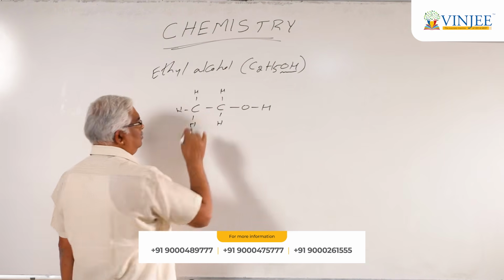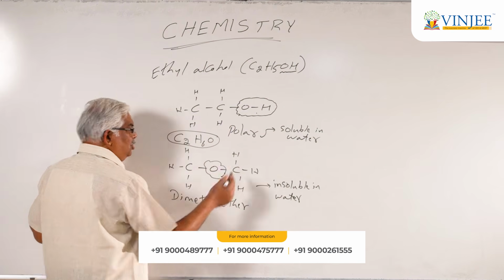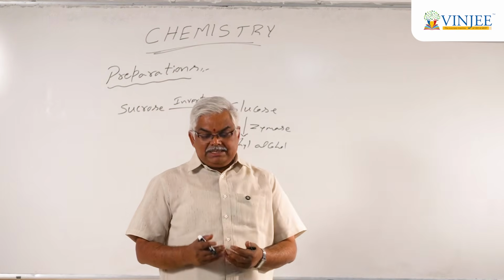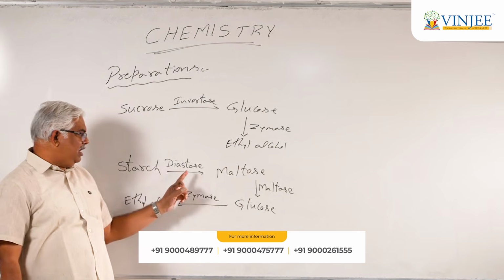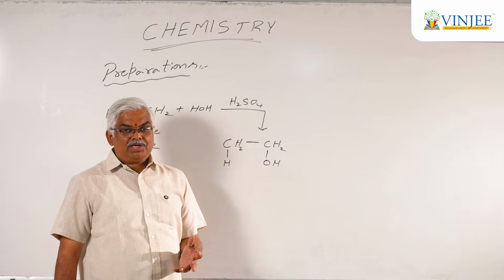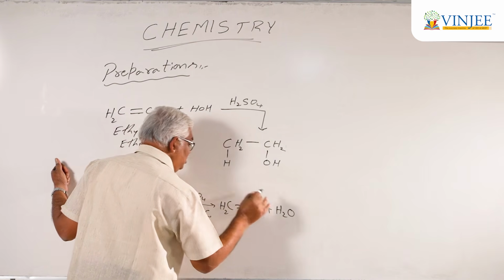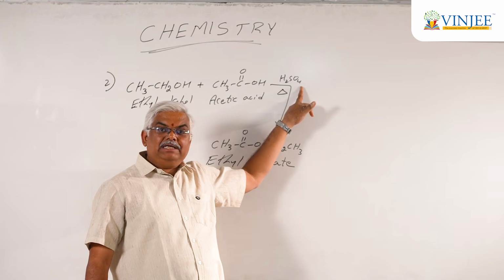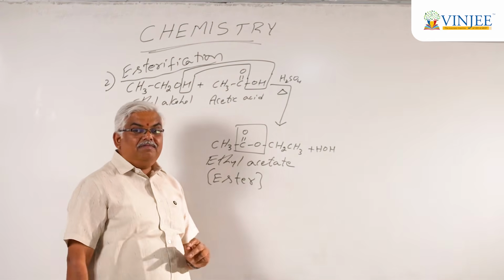Ethyl Alcohol Explained | Class 10 CBSE Chemistry | Vinjee Junior College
In this video, the Chemistry faculty at Vinjee Junior College explains ethyl alcohol (ethanol) for Class 10 CBSE students in a simple and exam-oriented way. This session helps students clearly understand the structure, preparation, properties, and uses of ethyl alcohol. The explanation also covers important reactions and key concepts from organic chemistry that are frequently asked in CBSE board examinations.

With clear step-by-step explanations and easy learning methods, this lecture helps students strengthen their chemistry fundamentals and improve their exam preparation. It is especially useful for students revising important chemistry topics for the CBSE Class 10 board exams.